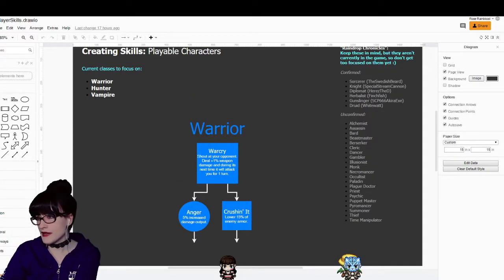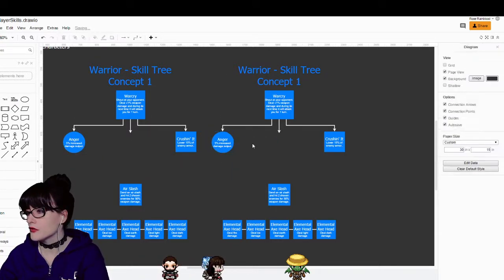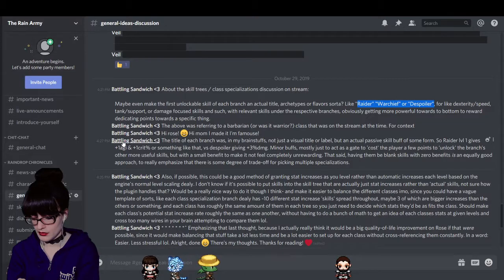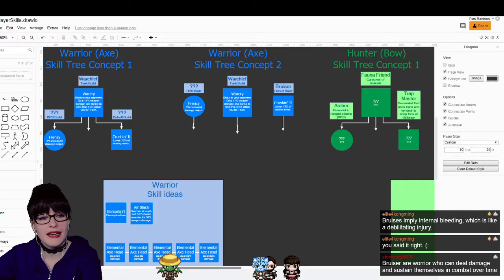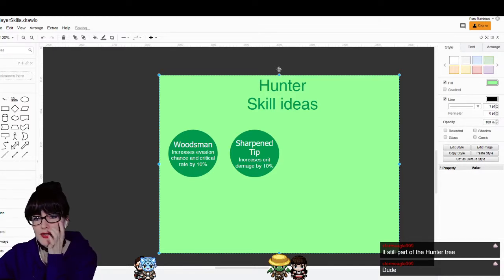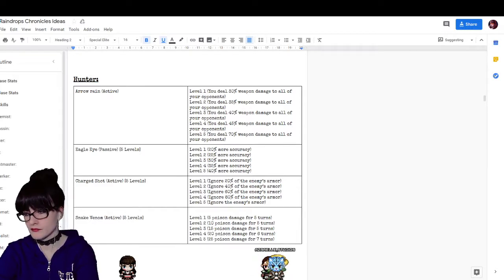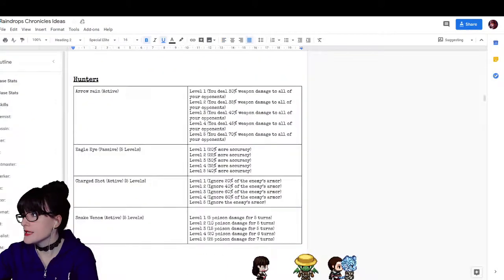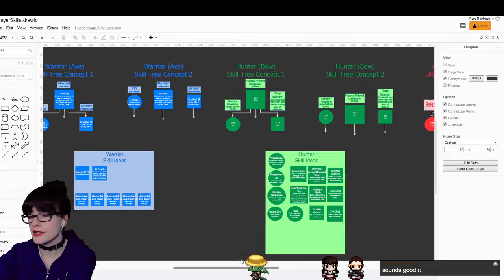HOW to Think of Skills for a HUNTER Class🏹 - Battle Mechanics❤️ - Game Dev Stream 53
Hello! Indie game dev here!👋 I write and make an ongoing 2D fantasy RPG video game series. In this October 2019 stream, we discuss skills for a Hunter class.

Want a summary of the game?
This game has a unique, community-driven touch. Fans can get involved by sharing their ideas and thoughts on the story, characters, scenes, world & lore as the games are developed, potentially inspiring me to take things in a certain direction if it fits!

Discord is our home when it comes to the collaboration side. Watching my YouTube dev diaries each month will be the best way to follow the game development journey, as well as Twitter and Instagram.

If you are passionate about story-driven RPG games, immersive lore-rich games with exploration, games where choices matter, indie games, RPG Maker games, or have an appreciation for nostalgic 2D RPG games of the past, Raindrop Chronicles will be right down your alley!